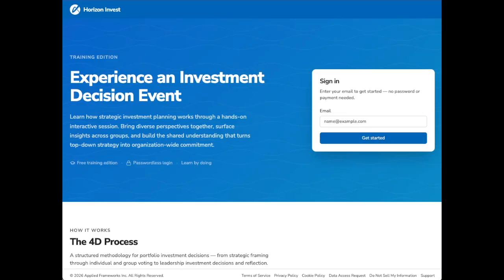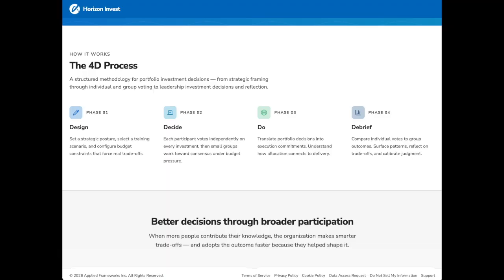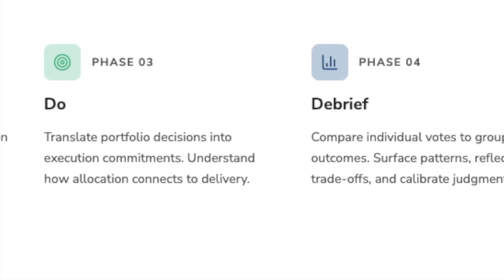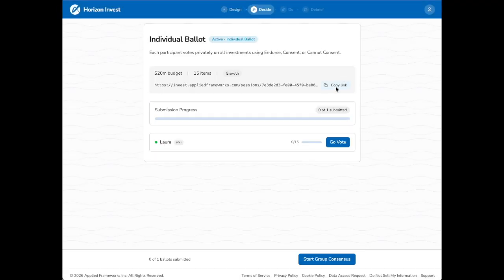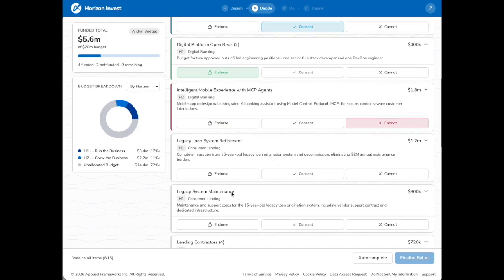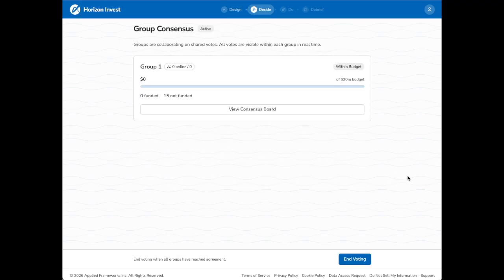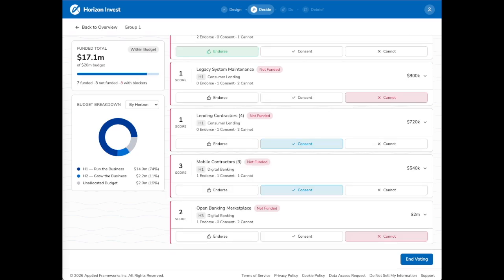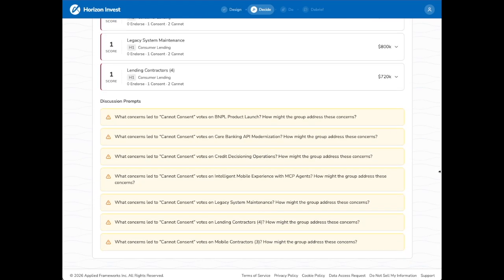Horizon Invest Training Edition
Horizon Invest — Education Edition: purpose-built for SPCs, A-SPCs, and SPCTs who want to bring real investment decision-making into their classrooms, workshops, and leadership learning experiences.

What this means for you as a trainer or coach

When you're teaching LPM, you now have a platform that lets your learners experience the process rather than just diagram it on a whiteboard. Horizon Invest Education Edition gives you a ready-to-run simulation environment where participants can:

Review investment proposals described in a consistent, structured format, so they understand what "apples to apples" comparison actually feels like

Cast individual votes using Endorse, Consent, and Cannot Consent, privately, before any group discussion, the way Annie Duke's research says it should work

Come together as a group and see their alignment (or lack of it) revealed in real time, then practice the facilitated conversation that turns a contested portfolio into a funded plan